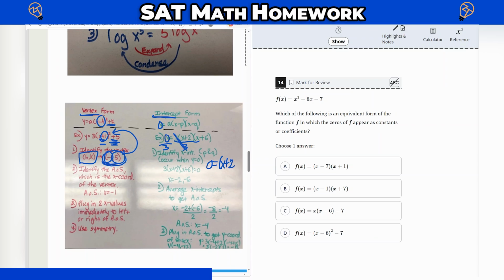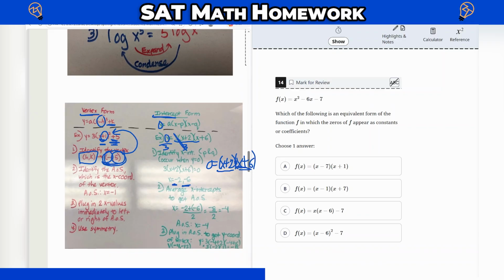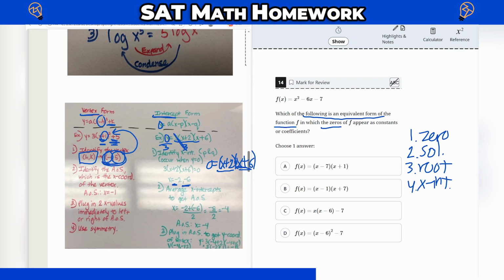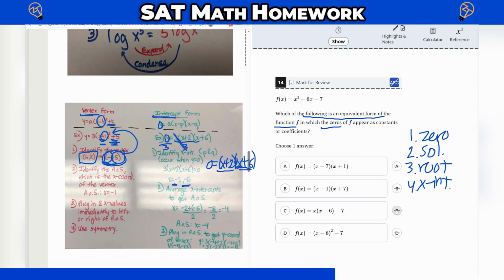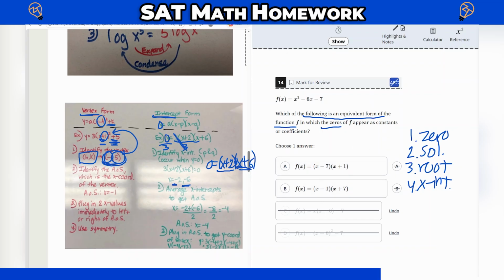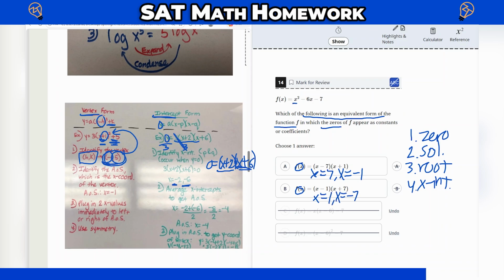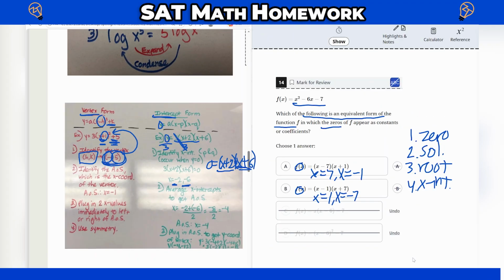Week 9 - Day 4 (Advanced Math) - #14